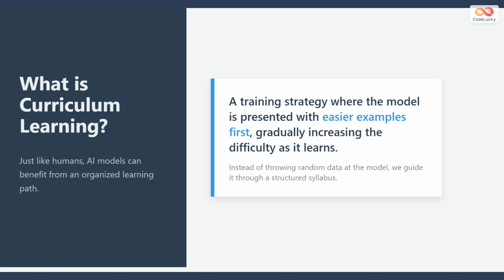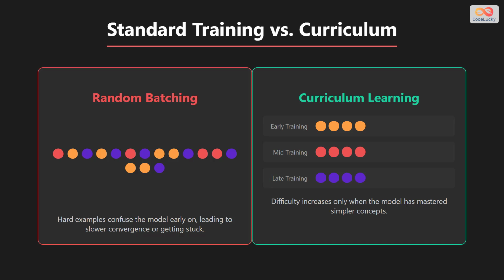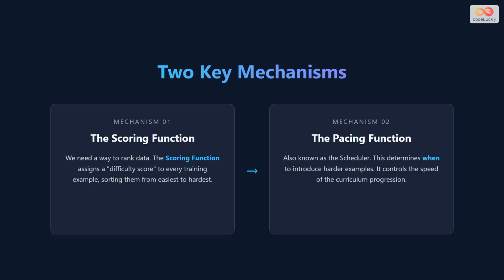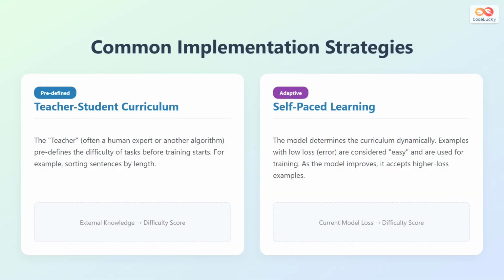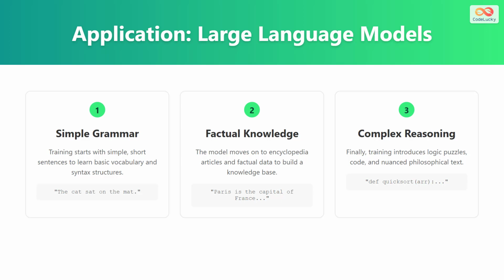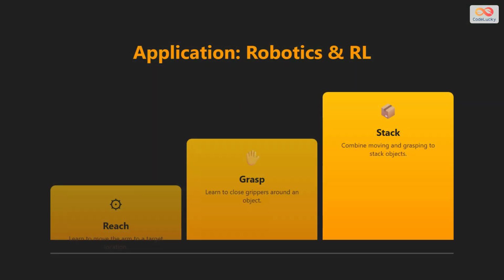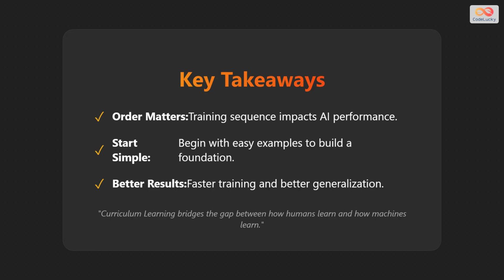Curriculum Learning Explained: Training AI from Simple to Complex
Why do we teach children basic math before calculus? 🤯 The same logic applies to Artificial Intelligence! In this video, we explore **Curriculum Learning**, a powerful training strategy that organizes data from easy to hard to improve model performance.

We will cover:
📖 The concept of structured training progressions
🧠 How it mimics human learning
🚀 The benefits: Faster convergence and better generalization
🤖 Real-world applications in LLMs and Robotics

Chapters:
00:00 - Introduction
00:14 - What is Curriculum Learning?
00:31 - The Human Analogy
00:48 - Random Batching vs Curriculum
01:09 - Core Benefits
01:28 - How it Works
01:46 - Implementation Strategies
02:03 - Application: LLMs
02:20 - Application: Robotics
02:38 - Conclusion
02:56 - Outro